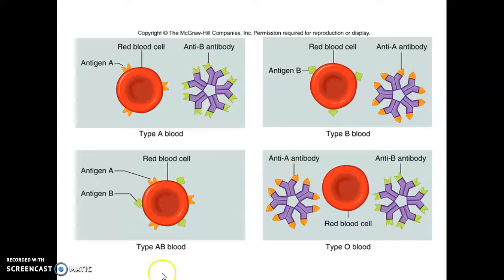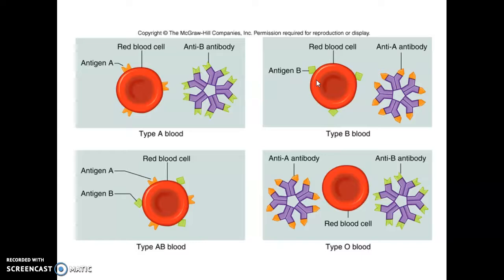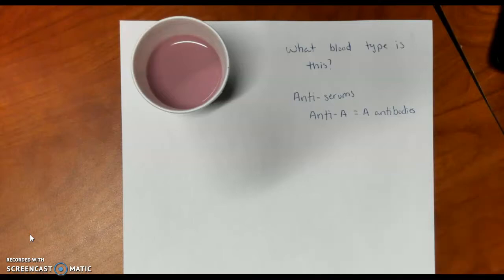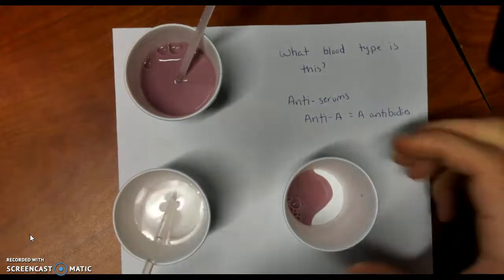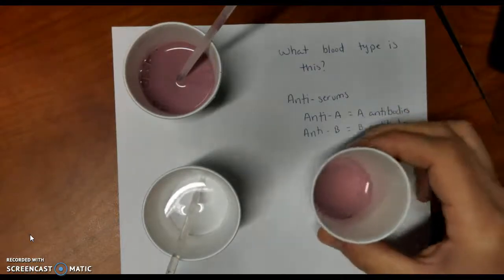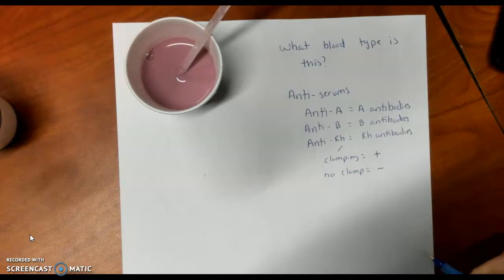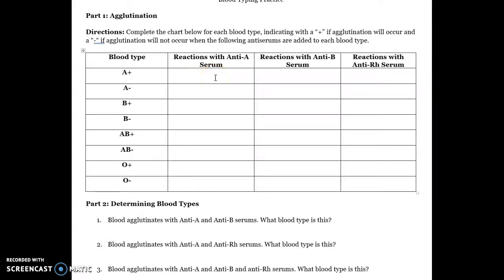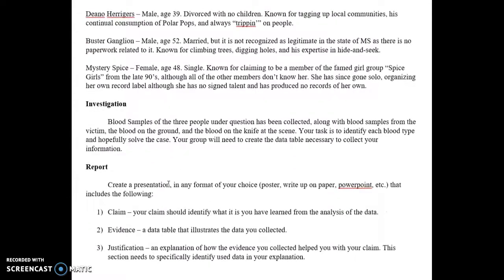Blood Typing Lab